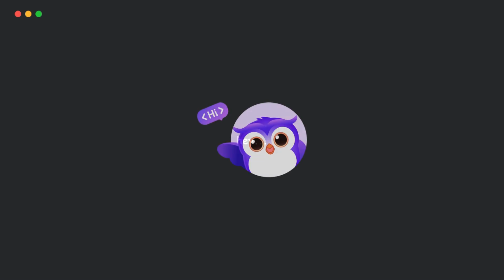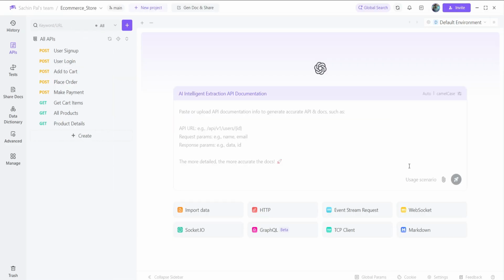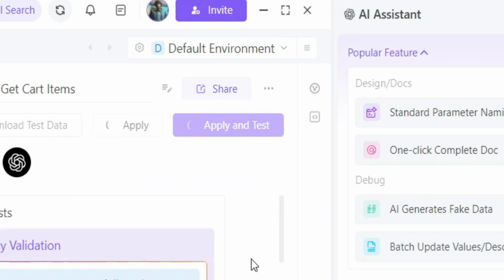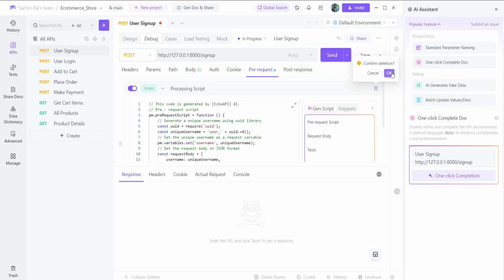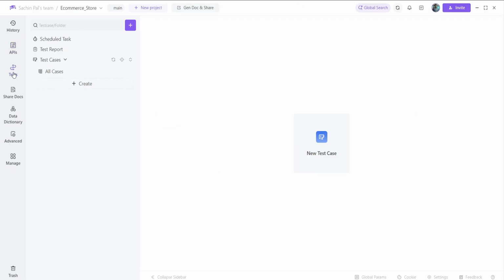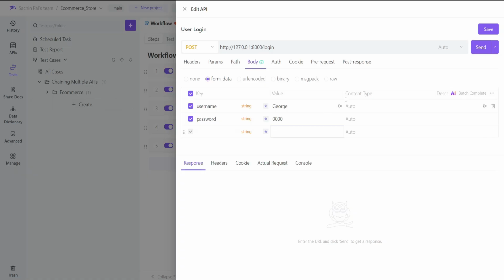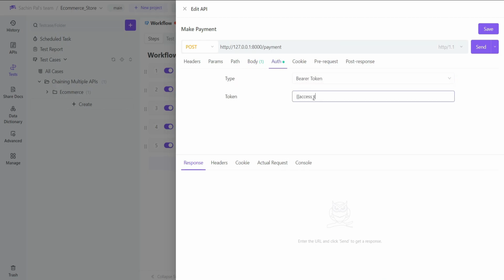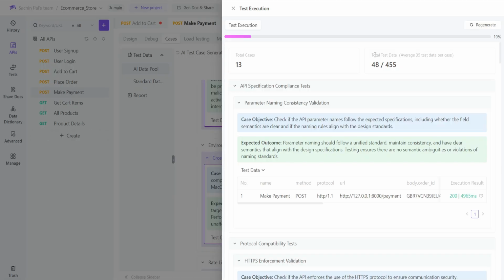I let AI write my API test cases and...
From one-click docs to AI-powered test cases, scripts & assertions, I’ll show you how EchoAPI saves hours of manual work. Plus, we’ll test a real e-commerce flow (Signup → Login → Add to Cart → Place Order → Payment) — all automated with AI.